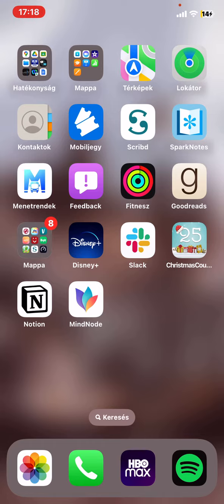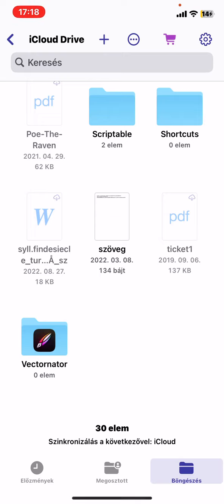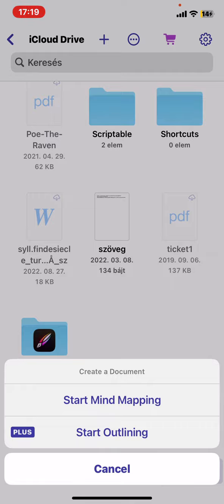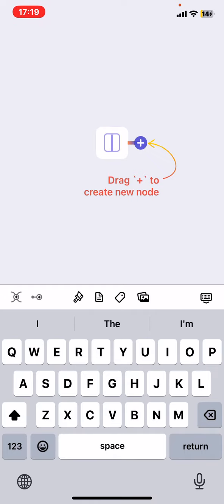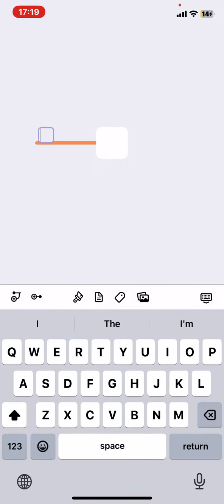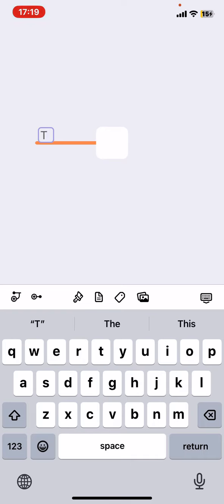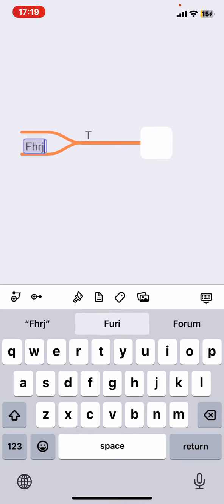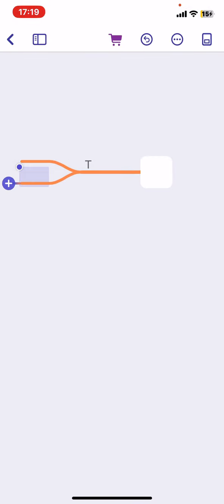How to create a mind map in Mind Node?